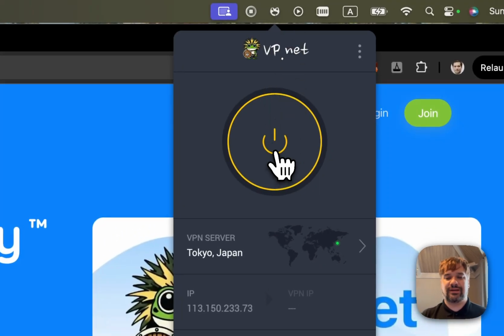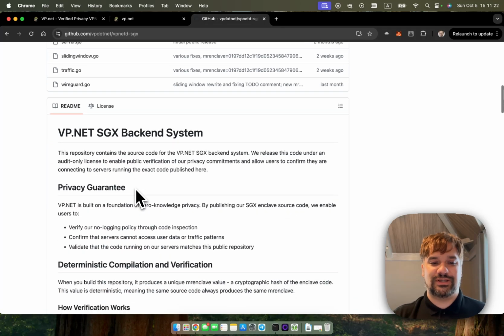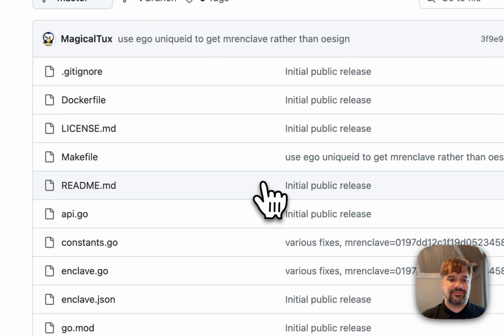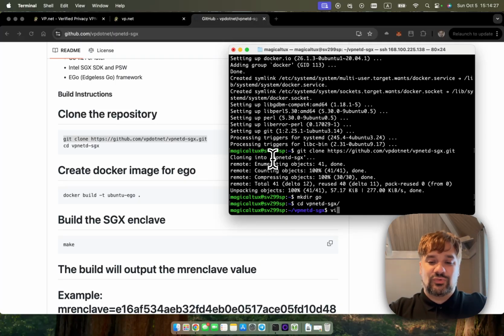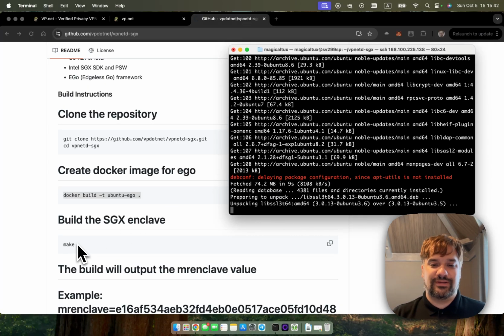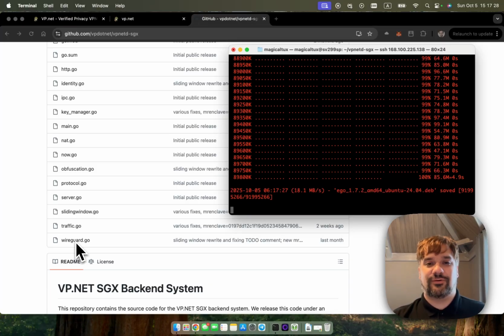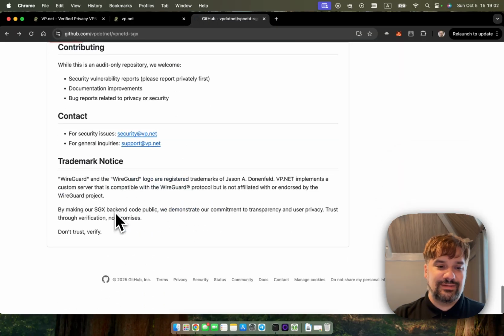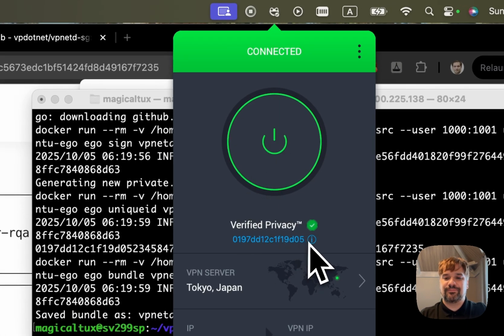Verifying VP.NET's SGX proof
We've built VP.NET with the idea that privacy is something that you shouldn't have to entrust to somebody else, but have the ability to verify for yourself. VP.NET uses SGX so you can verify yourself what is routing your traffic. Here's a video on how to actually confirm the code published on github is the one running on the servers.